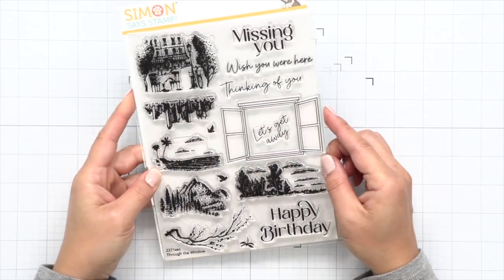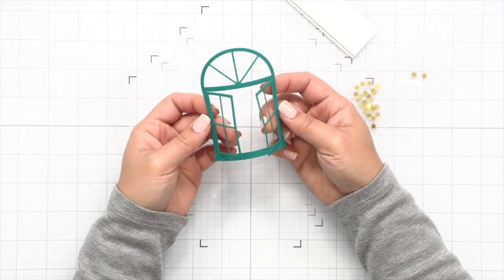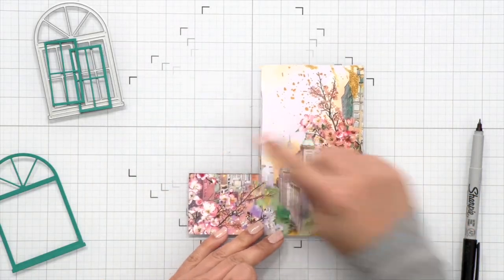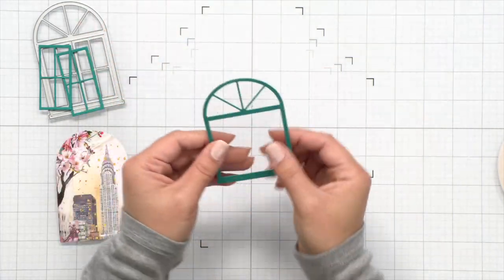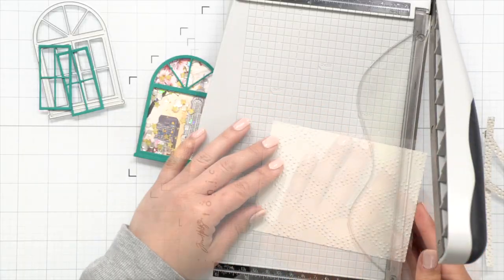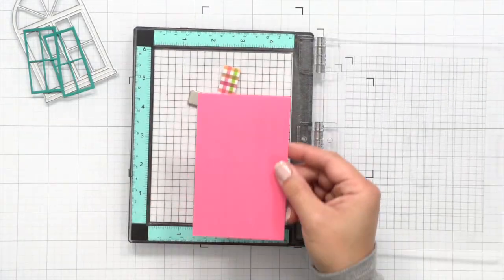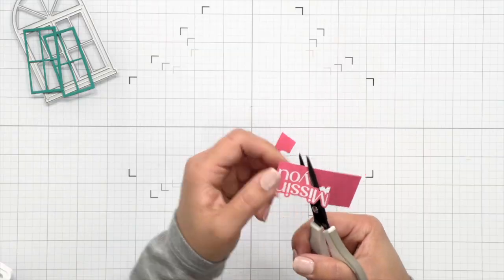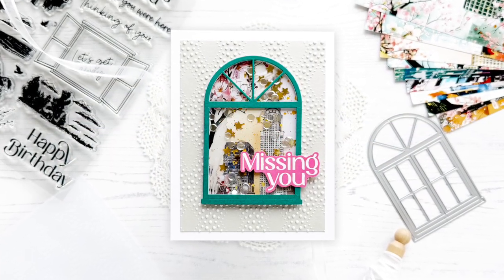Design an Easy Cityscape Window Shaker Card!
Simon Says Stamp wants to be your one stop shop for craft supplies!

• Simon Says Stamp Card Kit of the Month 2025 Subscription! July Start Date

• PREORDER Simon Says Stamp Card Kit of the Month July 2025 Through the Window ck0725

• Simon Says Stamp Through the Window Wafer Dies 1402sdc

• Simon Says Stamps and Dies Through the Window set1012tw

• Simon Says Stamp Embossing Folder Dotty Diamonds sf459 Rain Or Shine

• La-La Land Crafts In the City 6x6 inch Paper Pack dp048

• Simon Says Stamp Pawsitively Perfect Craft Glue .5oz st0175 Friend Like You

• Simon Says Stamp Pawsitively Perfect Craft Glue 2oz Large st0176 Friend Like You

• Simon Says Stamp Pawsitively Perfect Craft Glue Small And Large Bundle set1017gl

• Simon Says Stamp CLEAR ACETATE SHEETS 20 pack ssp1025 Be Creative

• Simon Says Stamp Embossing And Watermark Clear Ink And Re-Inker Set Clear

• Simon Says Stamp Brush Powder Tool With Anti Static Powder

• Simon Says Stamp TEAR RIFIC TAPE 1/8 inch st0061

• Simon Says Stamp Tool Lifts Adhesive and Liner, Burnishes and Scores st0177

• Tim Holtz Tonic Craft Knife And 3 Spare Blades 3356e

• Simon Says Stamp Pawsitively Everything 6 inch T SQUARE RULER st0067